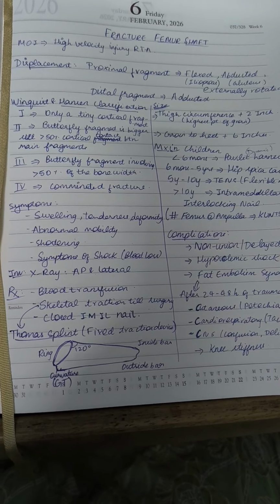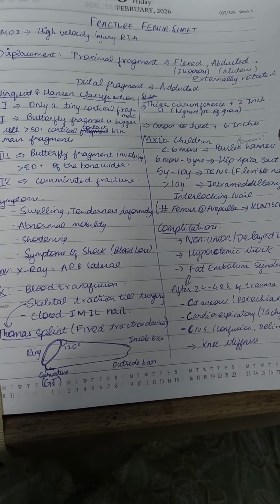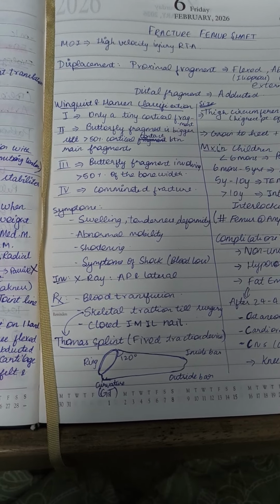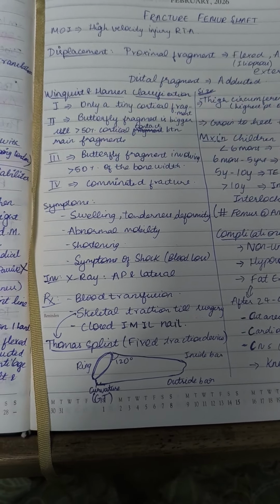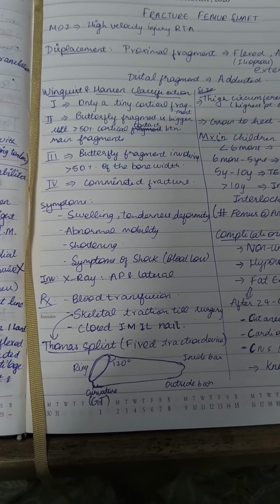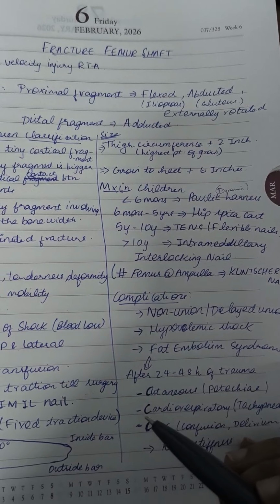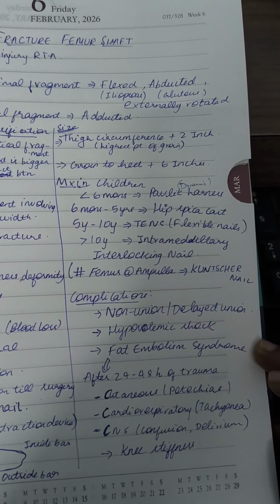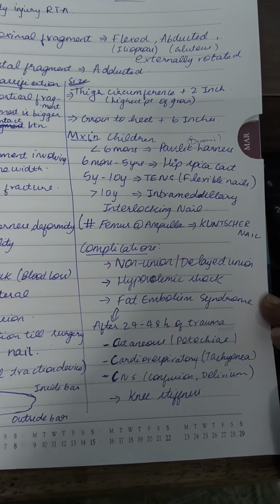Fracture shaft of femur day26/50